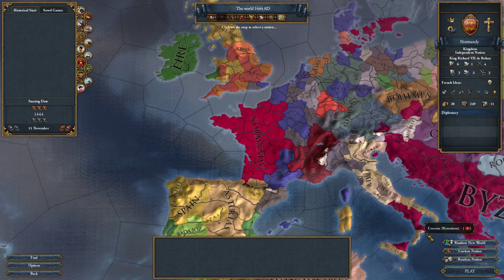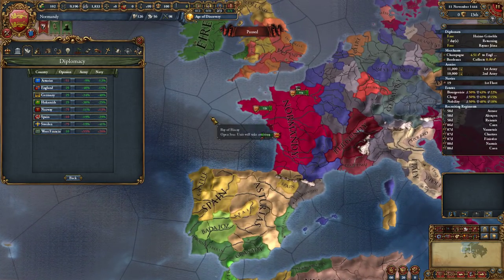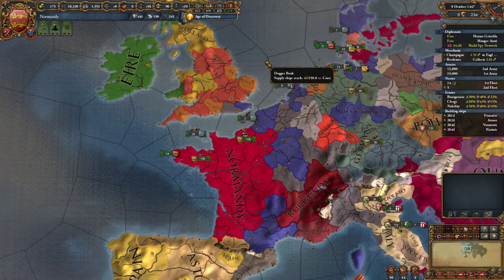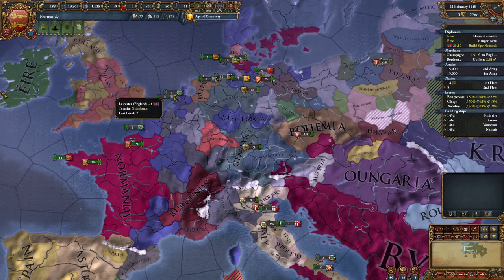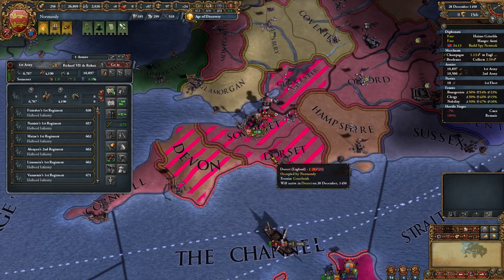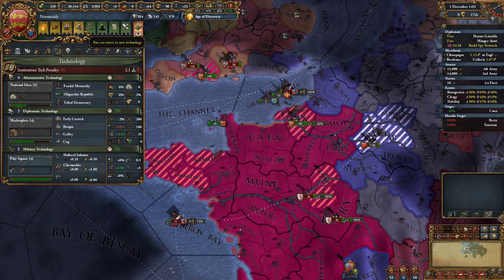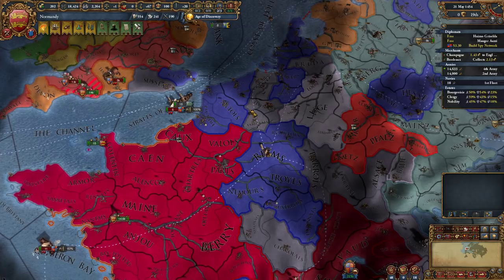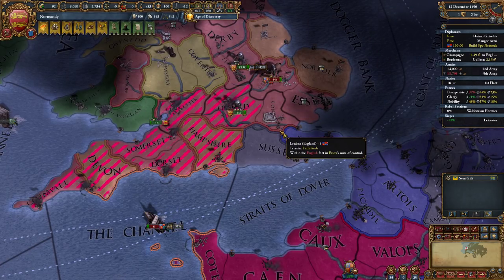Let's Play Europa Universalis IV - The Norman Legacy Part 1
Welcome you fuckers, to the second part of the Paradox Mega(ish) campaign! I continue as the Kingdom of Normandy, setting my goals on Europe and beyond for the coming years.

PresidentStorm
Russell Bartow
fanyogscast
Diogo Costa